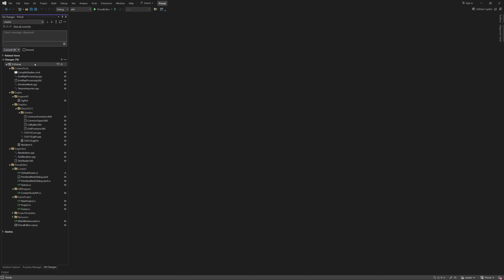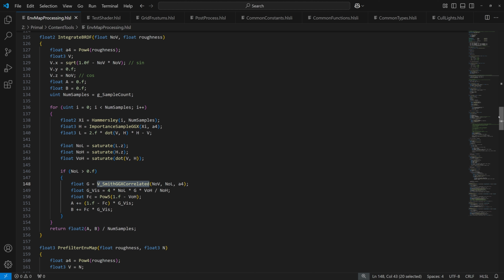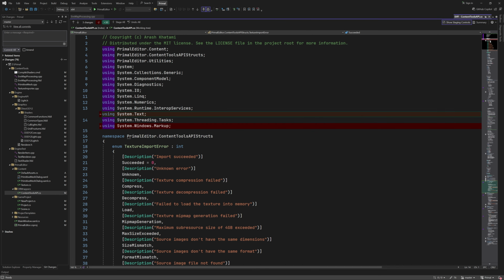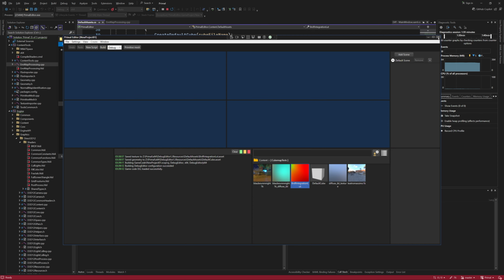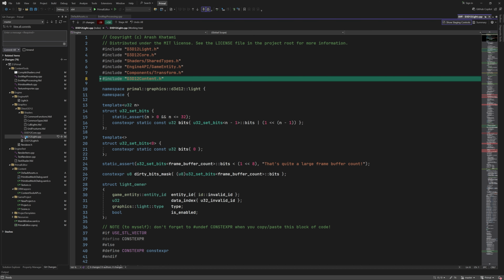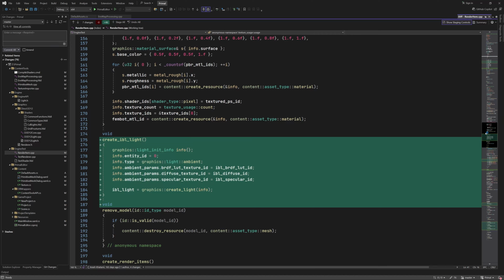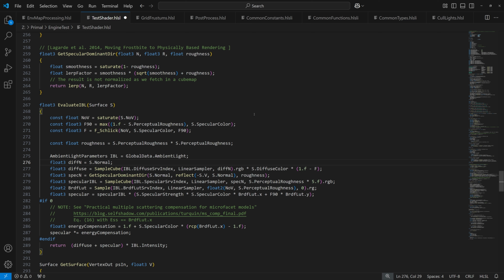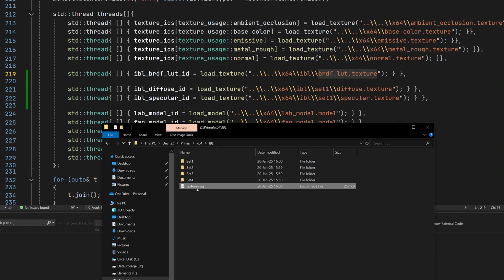Game Engine Programming 075.1 - Image based lighting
In the last two episodes we looked at the theory and implementation of environment cube map pre-filtering for image based lighting.  We implemented support for pre-filtered environment maps and wrote compute shaders for pre-filtering the diffuse and specular components, except for the BRDF look-up texture. So that's what we start with in this episode.
🟥(Red Episode)

💜 Big thanks to Tribal Elders:
Von Bismarck,  Lester Lin,  Zachary Shrout

🧡 Big thanks to Shaman patrons:
Shaun Mitchell, Talis Lincoln,  Miime, Timmy Jenkins,  David Ducados, Soheb Bhimani, Wladimir Termont

00:00 - intro